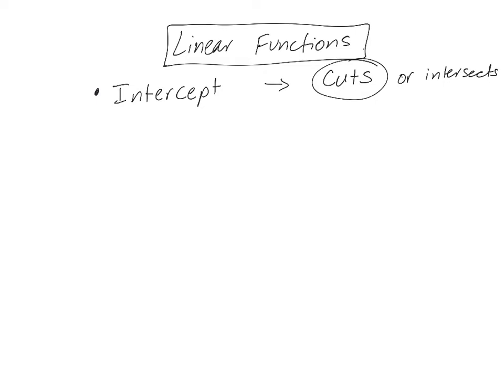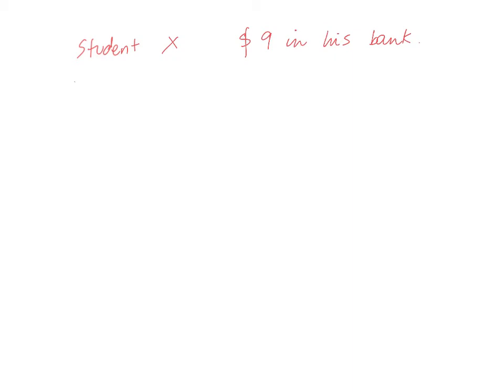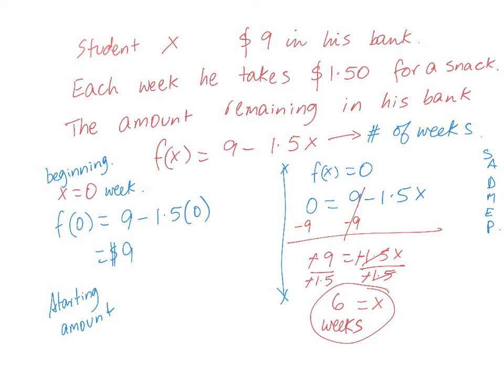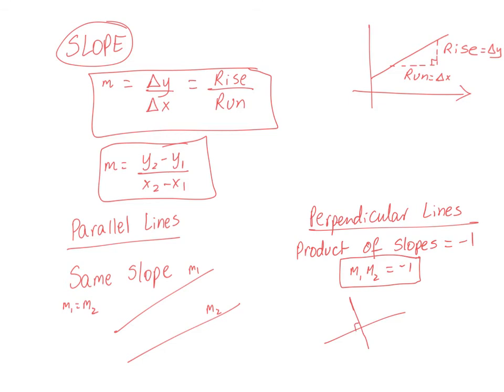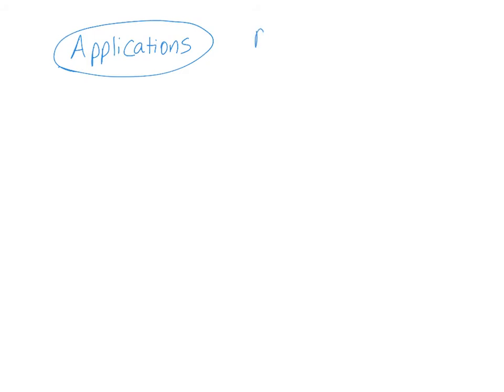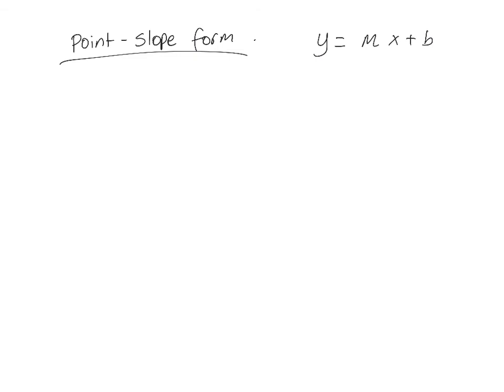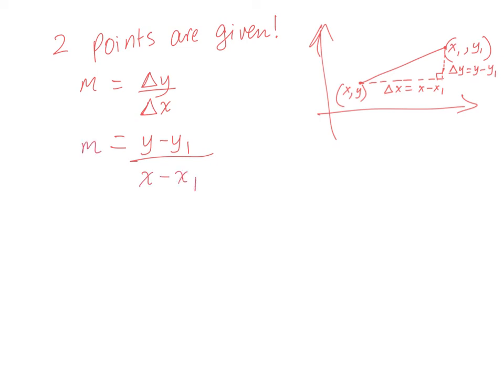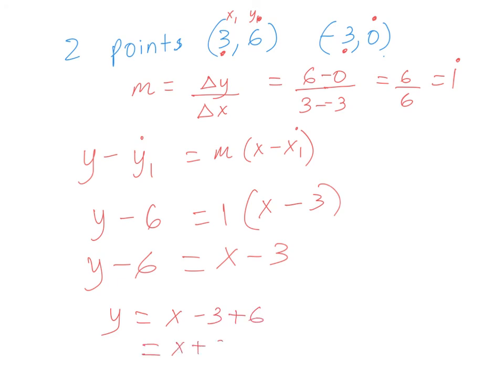Graphs of Linear Functions